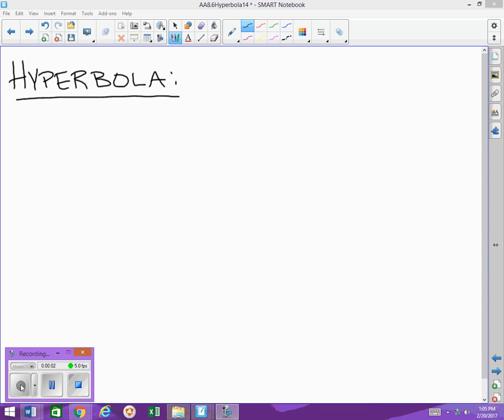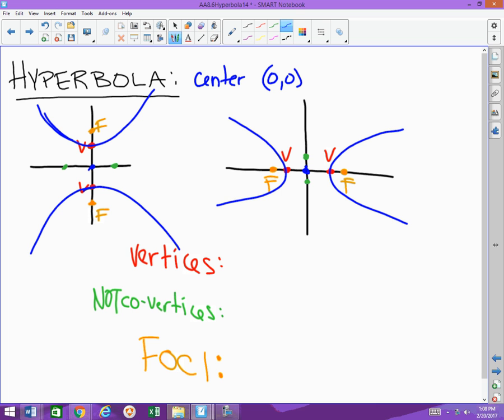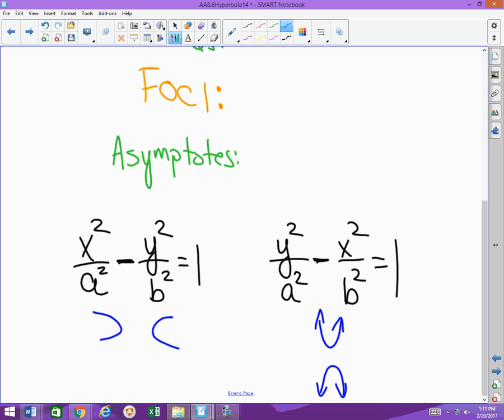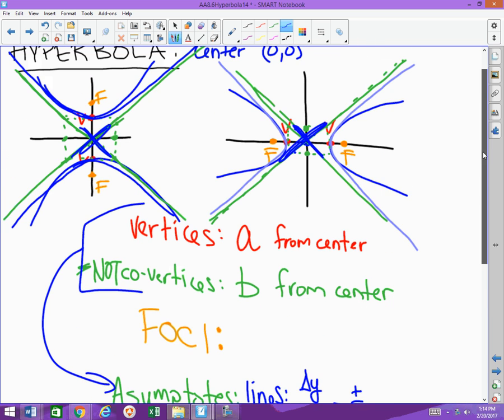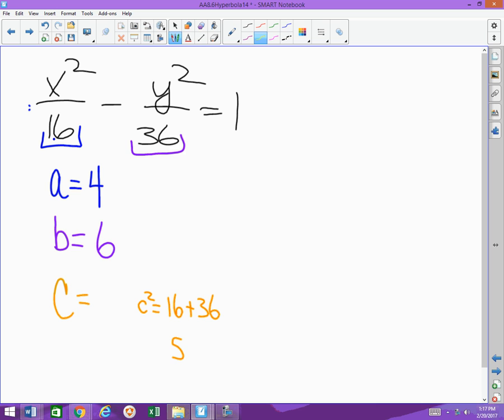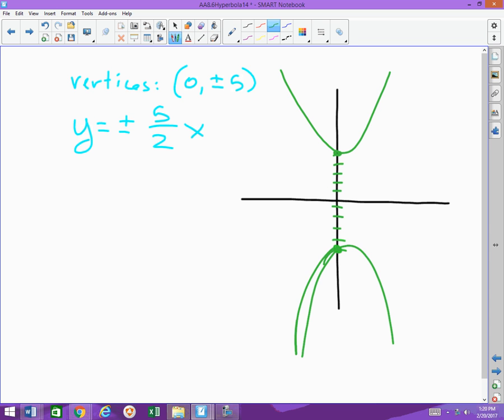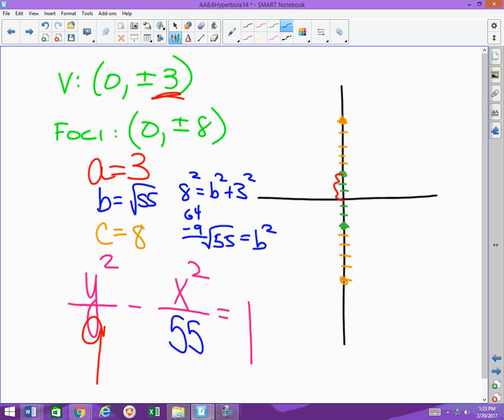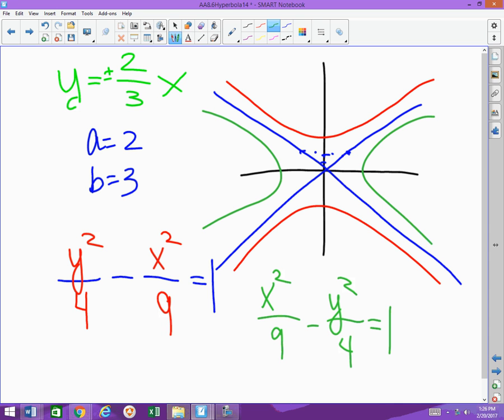Advanced Algebra: Hyperbola